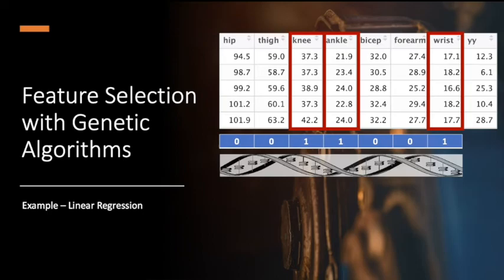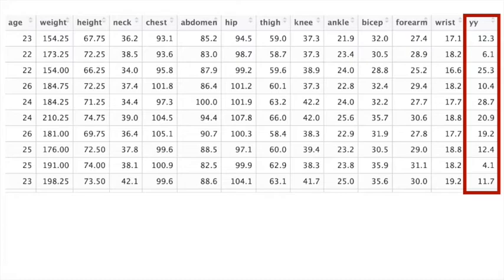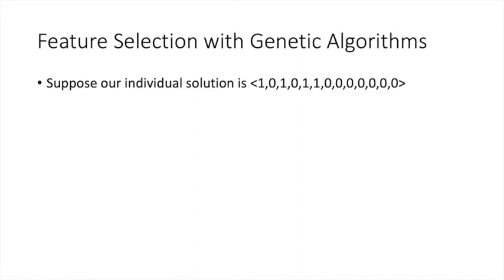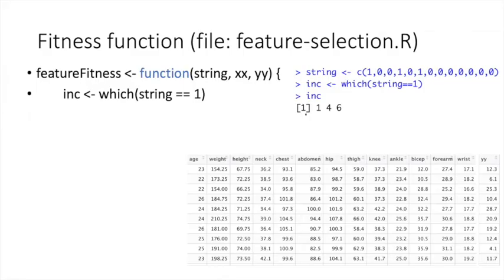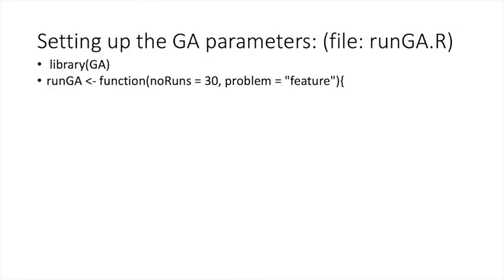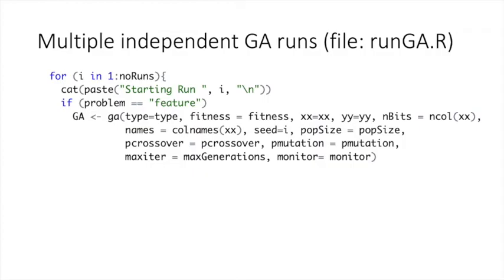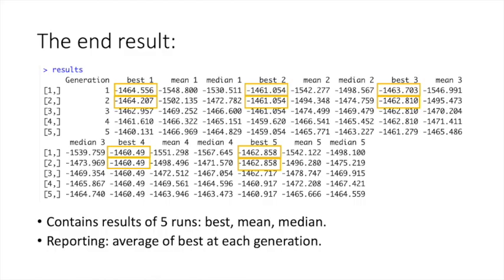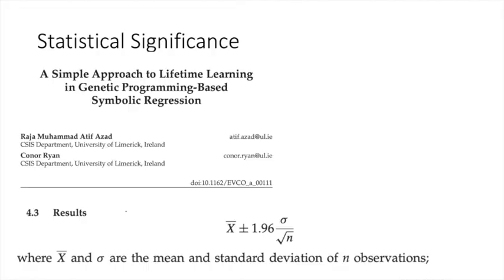Feature Selection With Genetic Algorithms - Code and Plots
To extract the best linear model (alongside all its coefficients, and error analysis) use this code

This is a series of lectures on Modern Optimisation Methods. This video teaches how to apply Genetic Algorithms to the task of feature selection for linear regression.